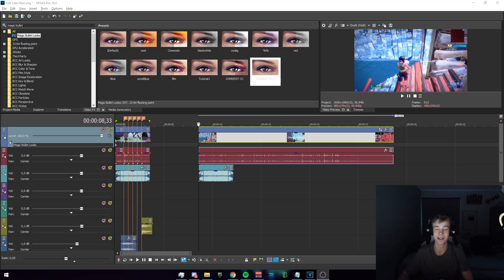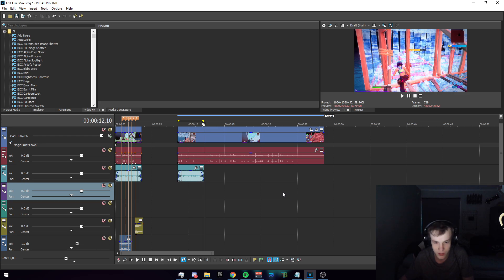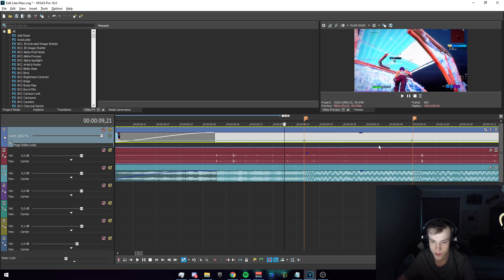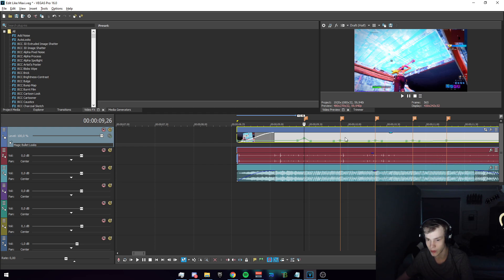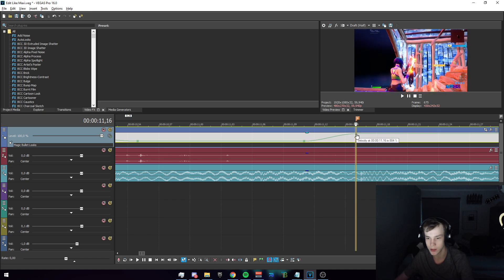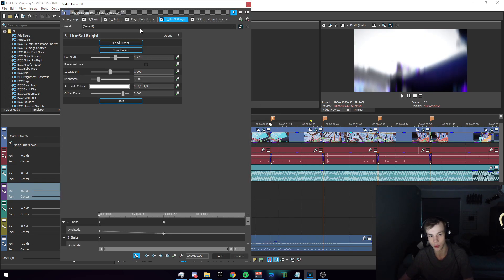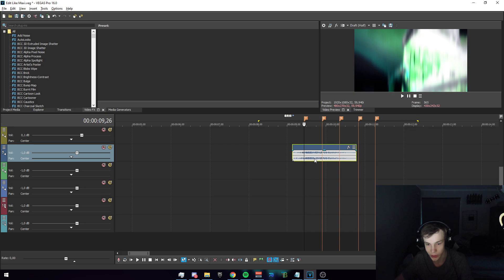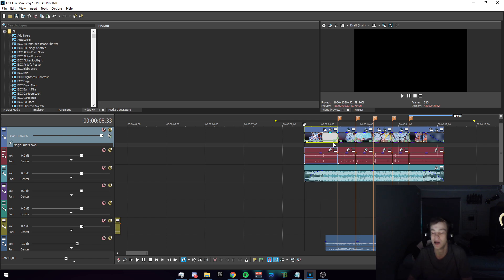Tutorial: How to edit like DEVOUR MAXI (Clean Overedit) [BEST Flow] 🤠 Vegas Pro